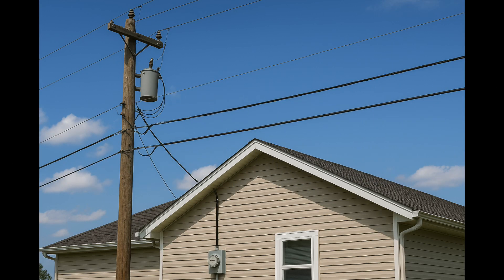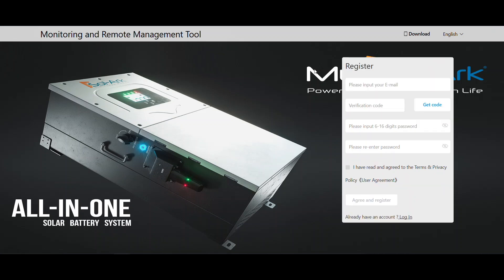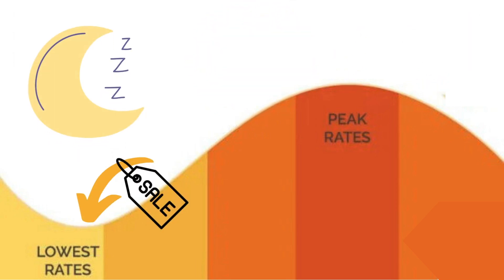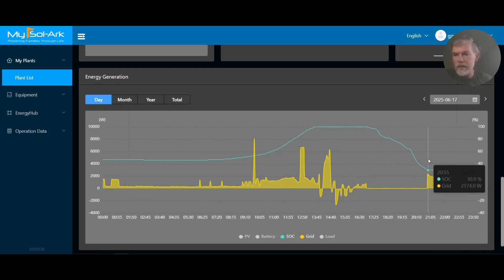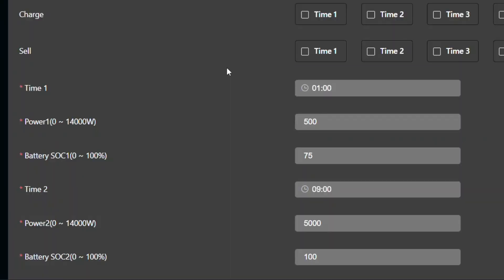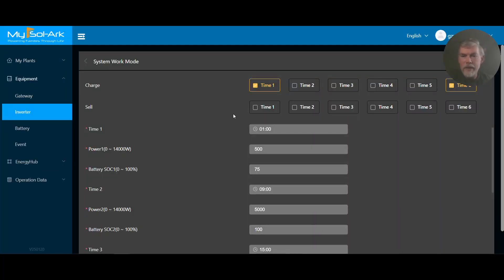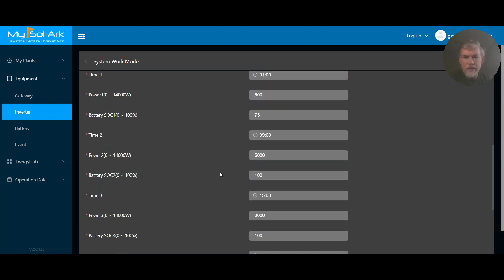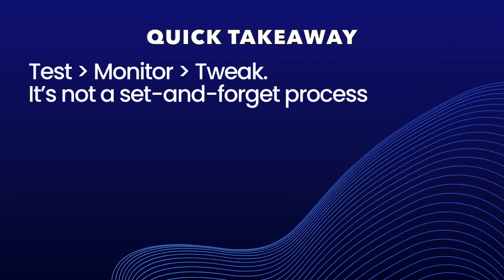Sol-Ark Time Of Use Settings Explained — Save $100s with This Simple Change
Save Hundreds with Sol-Ark’s Time-of-Use Settings – Step-by-Step Tutorial

Confused by Sol-Ark’s Time-of-Use (TOU) inverter settings? You're not alone. Most homeowners with solar + battery systems are losing money every month by not optimizing their solar battery storage for utility rate schedules.

In this video, I’ll walk you through how to program your Sol-Ark inverter to charge your battery bank when electricity is cheap—and discharge when rates spike. Whether you’re on-grid, hybrid, or running an off-grid solar system, this will save you real money.

What you’ll learn in this DIY solar guide:
* What Time-of-Use energy rates are and how to check if you're on one
* How to configure TOU on Sol-Ark inverters using the cloud dashboard
* Real-world savings—\$200+/year just by changing a few settings
* Step-by-step walkthrough to set TOU zones, SOC targets, and grid charge windows

Optimizing your Sol-Ark TOU settings can reduce your power bill by hundreds annually—without buying any new gear. Most systems aren’t optimized out of the box, so don’t assume your installer handled it!

Timestamps:
00:00 Intro
01:30 Sol-Ark Cloud Overview
03:28 Energy Generation
06:58 TOU Settings
14:15 Conclusion

Drop a comment if you have questions—I respond personally.